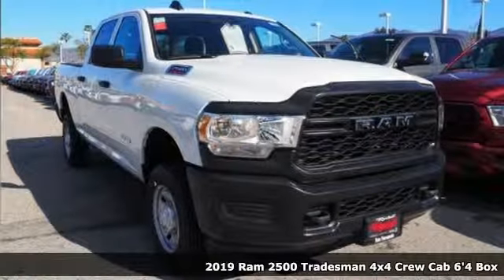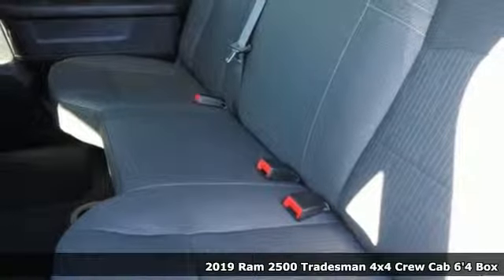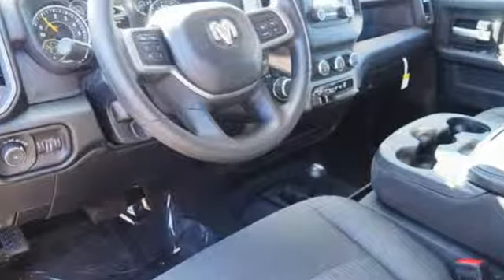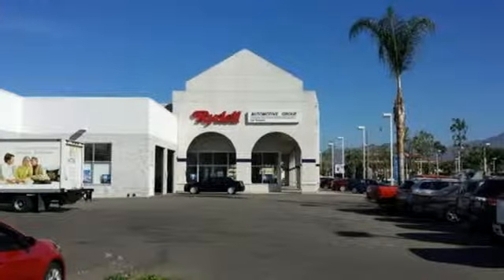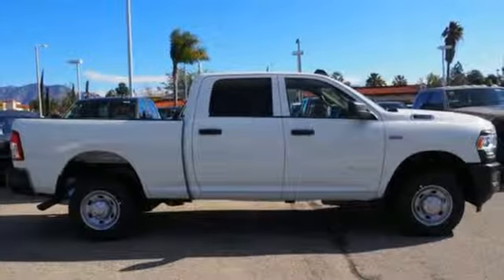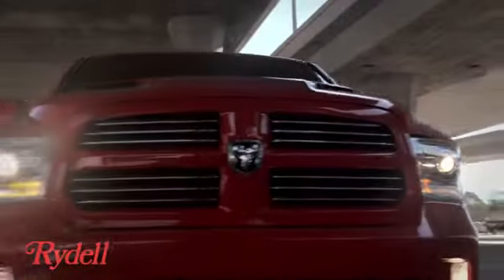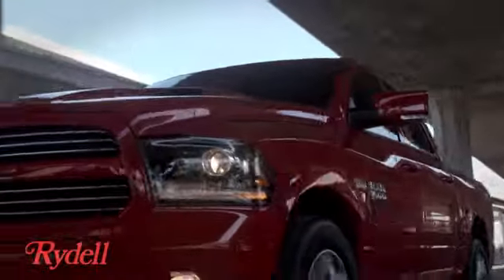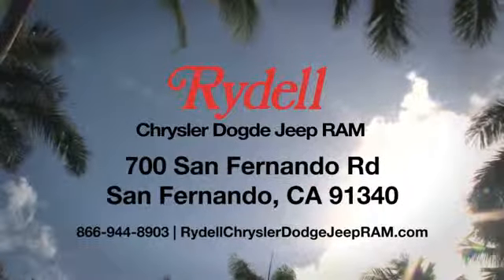New 2019 Ram 2500 San Fernando CA Valencia, CA #92695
Year: 2019
Make: Ram
Model: 2500
Trim: TRADESMAN CREW CAB 4X4 6'4 BOX
Engine: 6.4-Liter Heavy-Duty V8 HEMI with MDS
Transmission: 8-Spd Auto 8HP75-LCV Transmission
Color: Bright White
Interior: Black
Stock #: 92695
VIN: 3C6UR5CJ9KG513052
Bright White Clearcoat 2019 Ram 2500 Tradesman Here at Rydell Chrysler Dodge Jeep Ram, we're different from other dealerships in the area. Of course, we know you'd expect us to say something like that, but, you can believe it. Not only to we offer a wide range of sedans, crossover, SUVs, and trucks to those in San Fernando, CA along with Van Nuys, Thousand Oaks, Glendale, Santa Clarita and the greater Los Angeles area, but we make sure your experience is always exciting, simple, and fun.

Address:
700 San Fernando Rd.